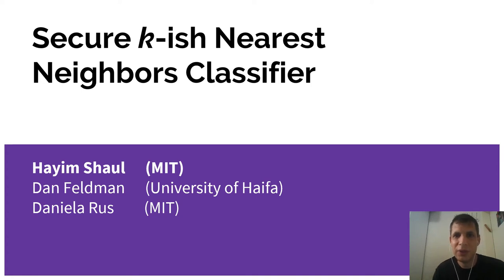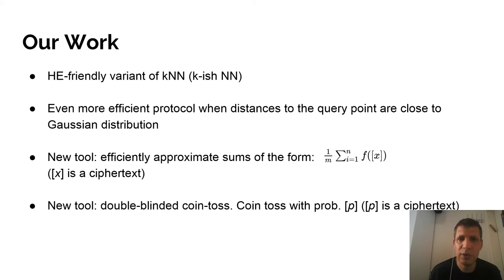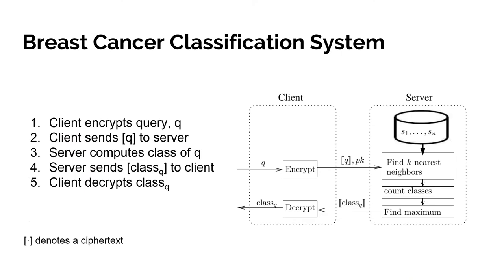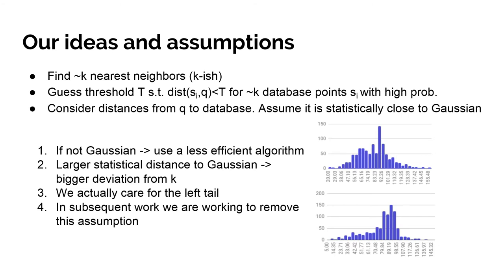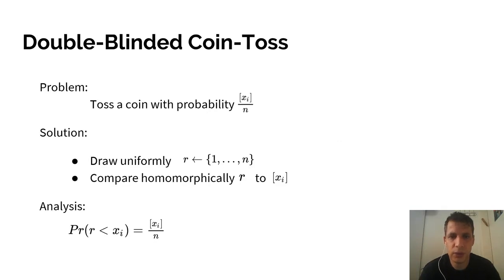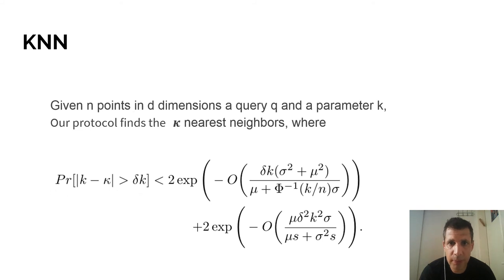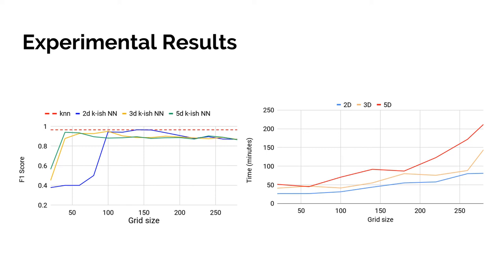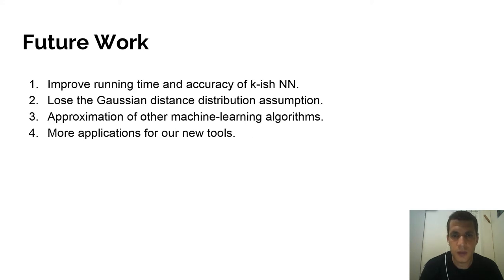Secure k-ish Nearest Neighbors Classifier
Hayim Shaul (University of Haifa + IDC),
Dan Feldman (University of Haifa),
Daniela Rus (MIT)